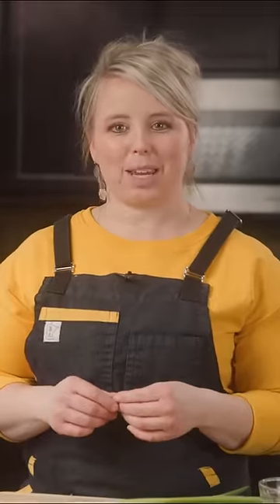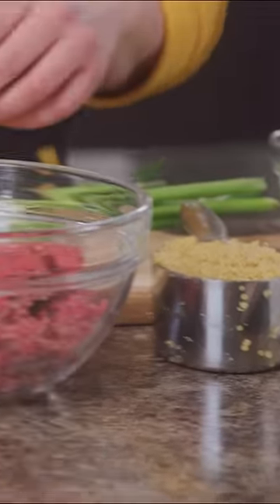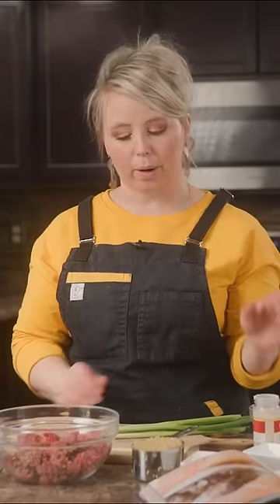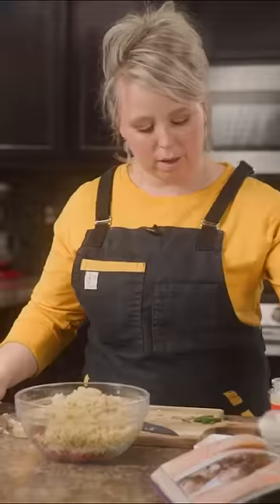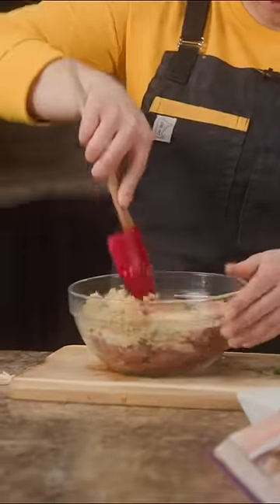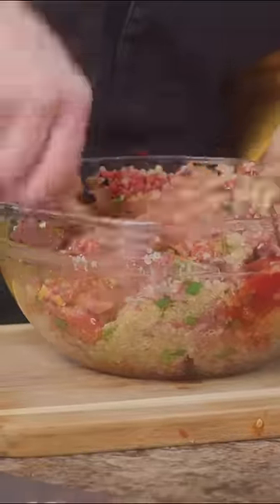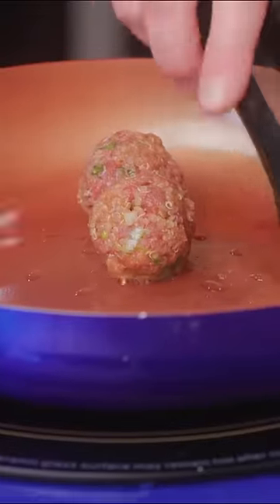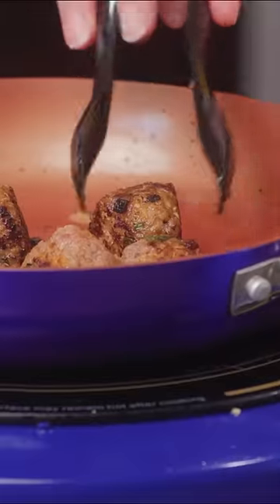Swedish Meatballs That Your Whole Family Will LOVE!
Join Jennifer A. Welper, Mayo Clinic Wellness Executive Chef, as she creates a diet-friendly take on some mouthwatering Swedish meatballs with quinoa. Quinoa is used in this recipe to reduce the amount of ground beef per meatball and offer a healthier way to enjoy this classic dish. We recommend serving these meatballs with marsala sauce (recipe found on page 210 in our Cook Smart, Eat Well cookbook).

Shopping List:
Lean ground beef
Quinoa
Green onions
Panko

Check For:
Eggs
Ketchup
Kosher salt
Pepper
Garlic powder
Canola oil

NUTRITIONAL ANALYSIS PER SERVING (1 MEATBALL): 240 calories, 8 g fat, 2 g saturated fat, 20 g protein, 21 g carbohydrates, 1 g fiber, 460 mg sodium